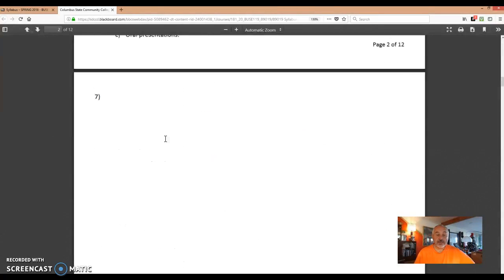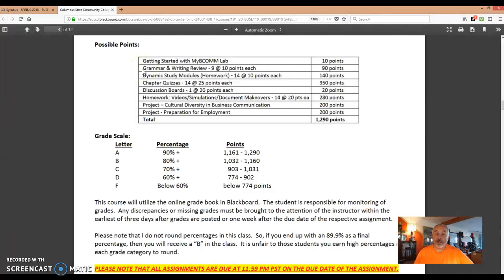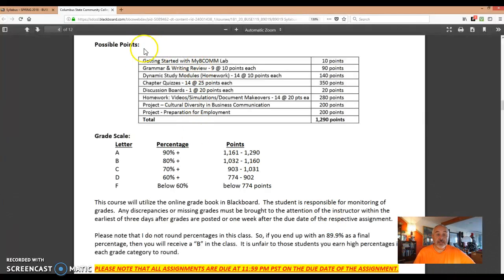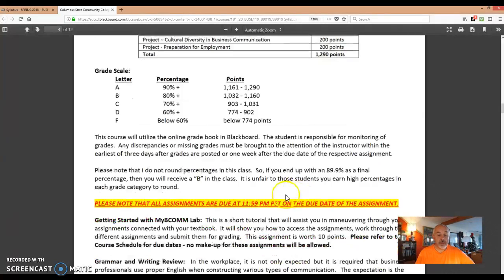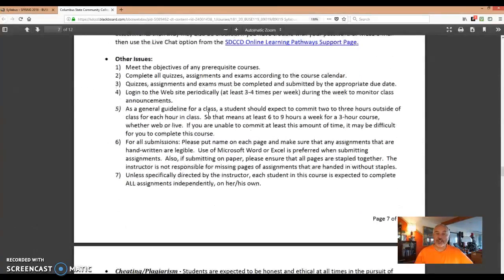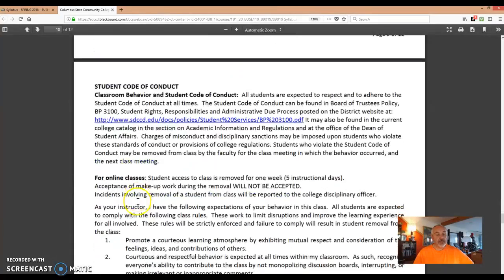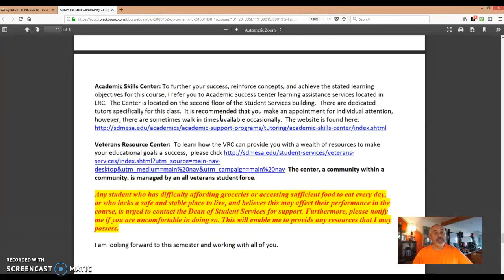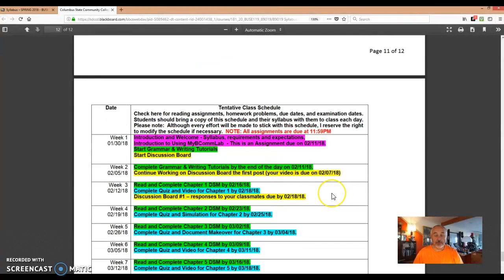89019 - BUSE 119 Syllabus Overview